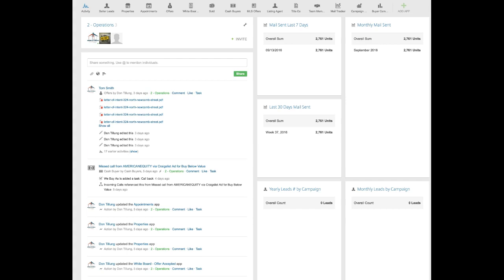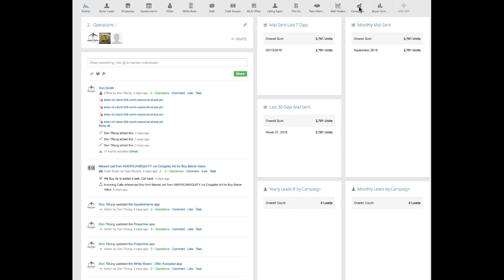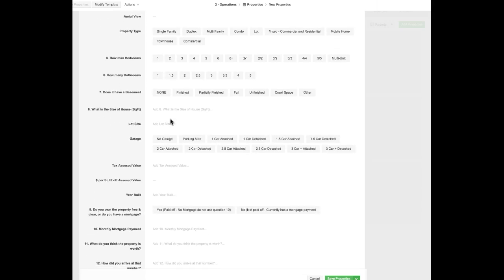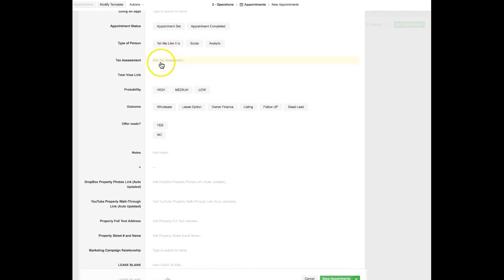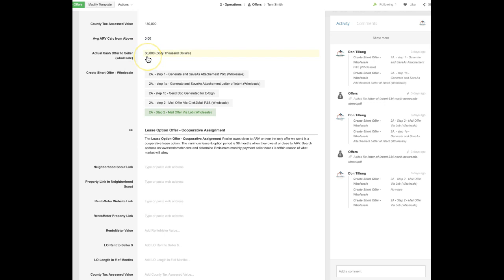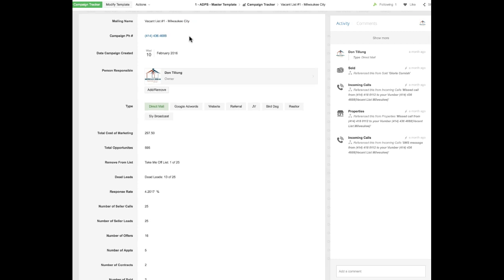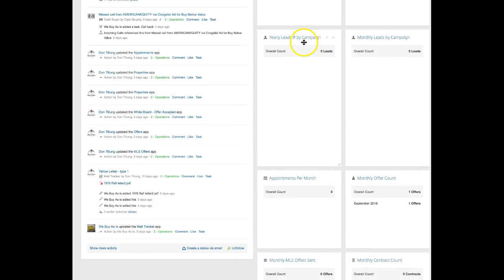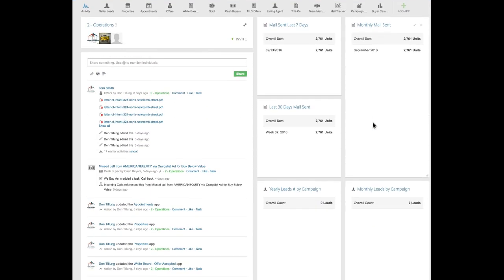American Dream Podio Setup